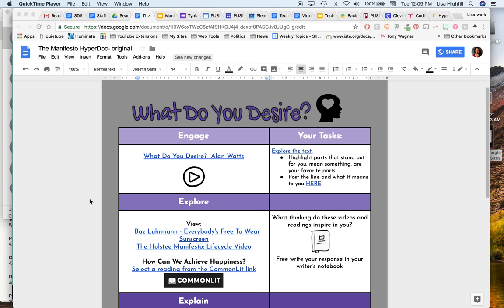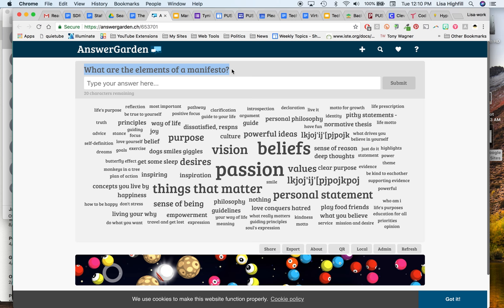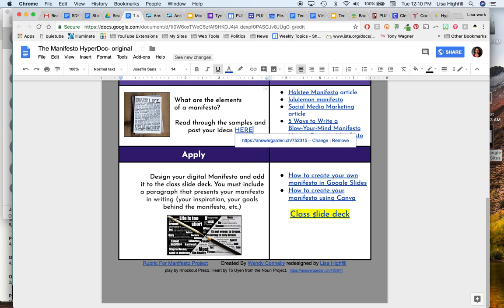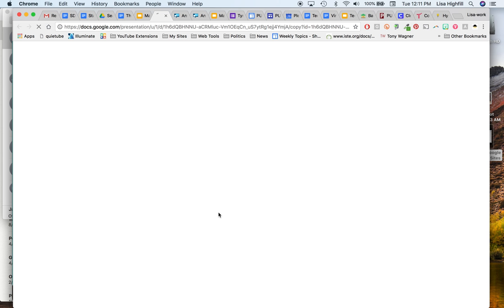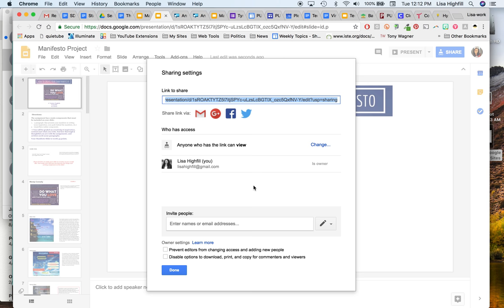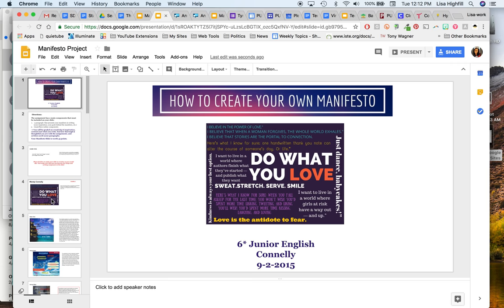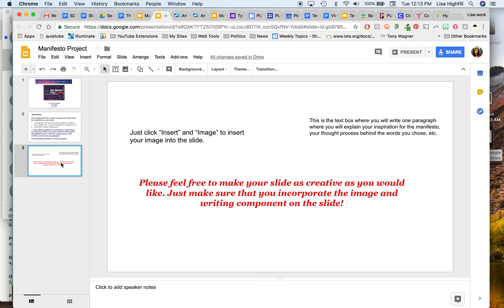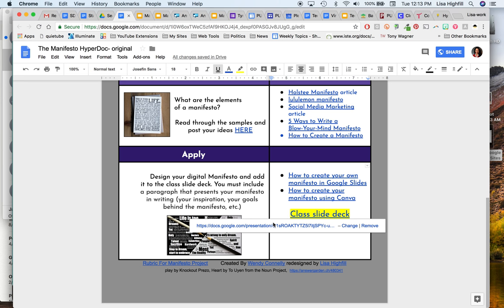Preparing the Manifesto HyperDoc for your class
Would you like to use the Manifesto HyperDoc with your students? Follow these easy steps to prepare for your own version. Be sure to leave the original author's name on any HyperDoc you copy and add your own as well.